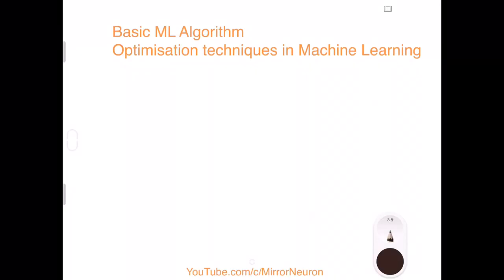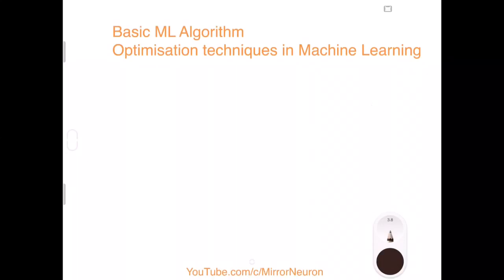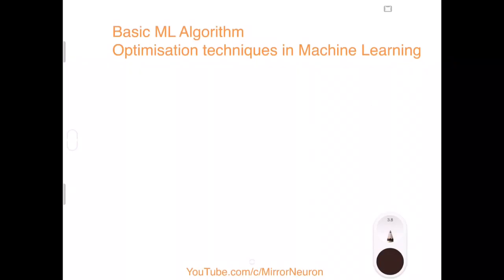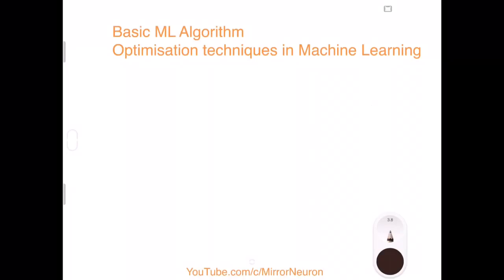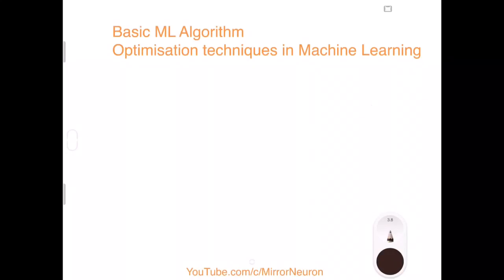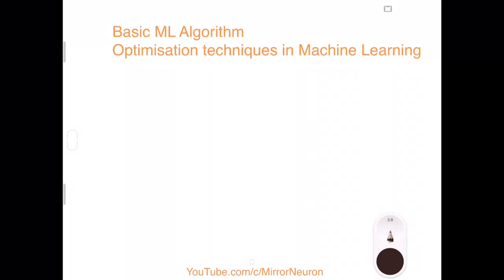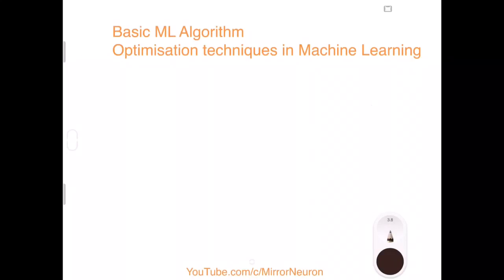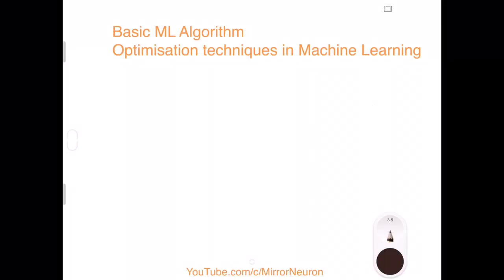Double Salary | Math for Machine Learning | Multivariate Calculus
This video introduces two new series one on ML algorithm and other on ML optimisation.

A good book on Python Machine Learning

Sony best headphones

Nike flex running shoes (men)

Home gym & fitness

HP Pavilion Gaming